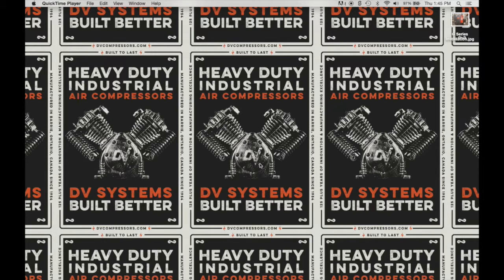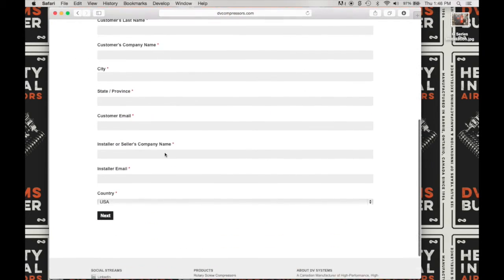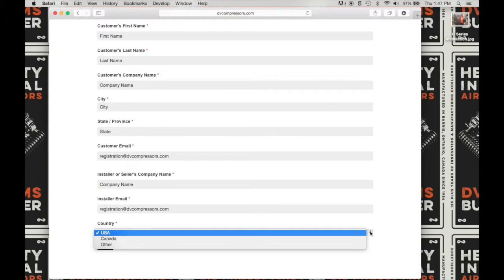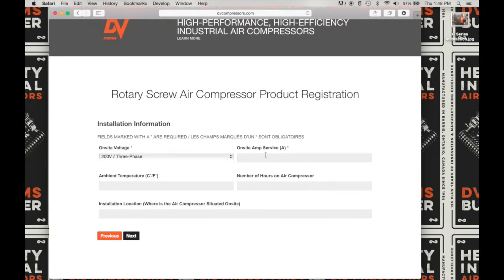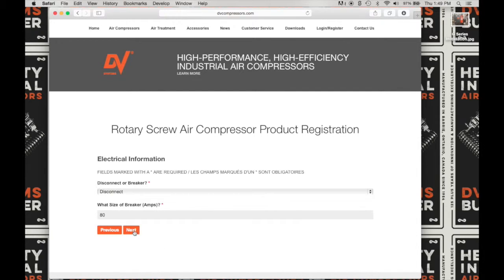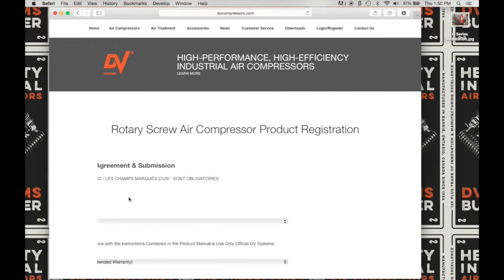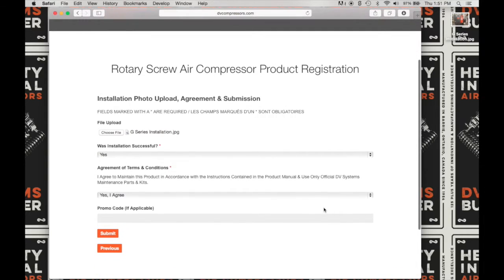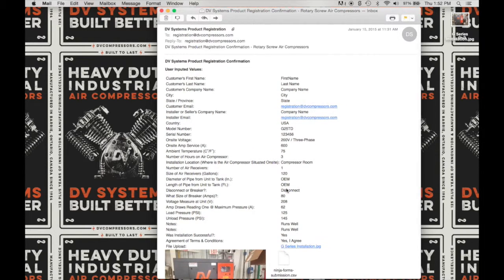Tutorial - Online Product Registration - Rotary Screw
This video is about how to register your DV Systems rotary screw air compressor online @ dvcompressors.com in order to qualify for DV Systems extended warranty of 5 years for rotary screw air compressors.